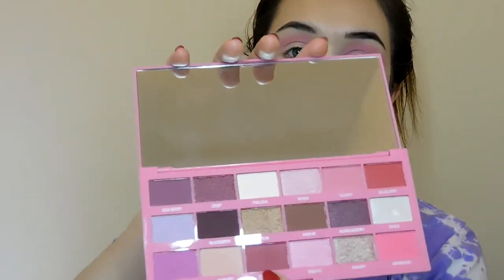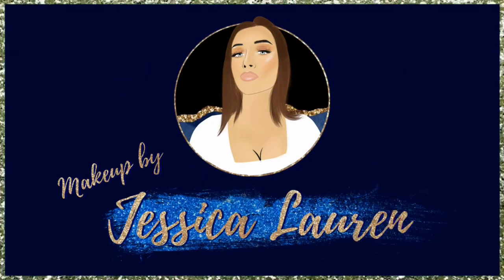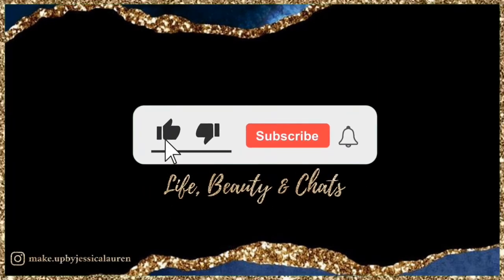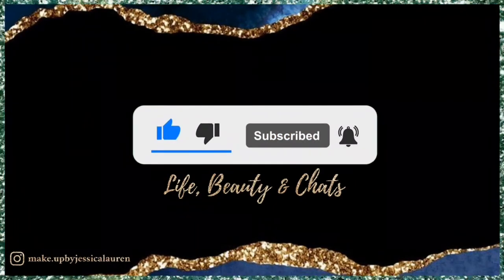Testing the Berry Meringue Palette by Revolution